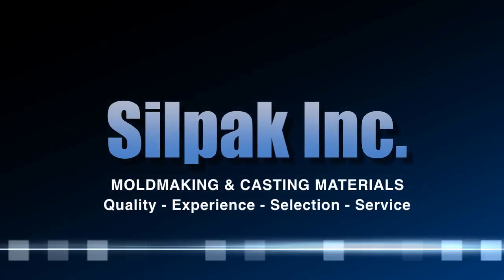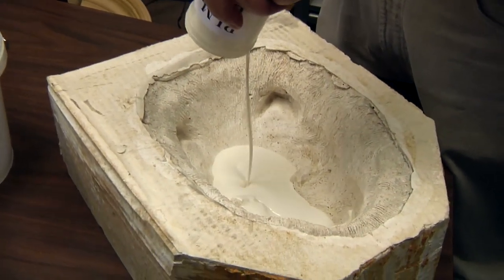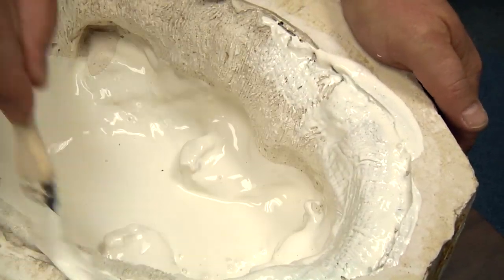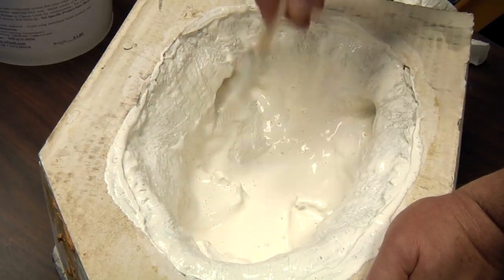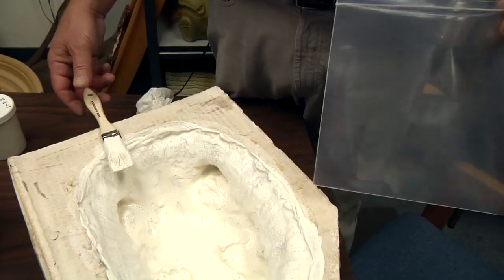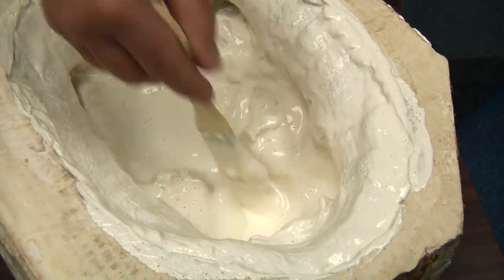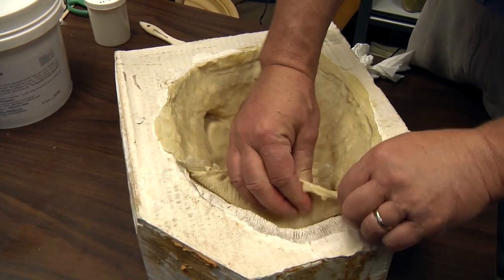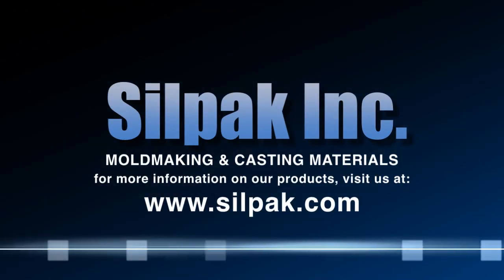Latex Mask Making Rubber with RLM-460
Casting with RLM-460 Latex Mask Making Rubber into a Plaster Mold